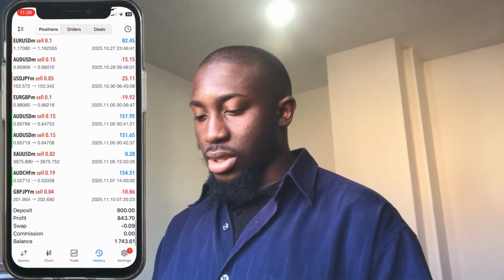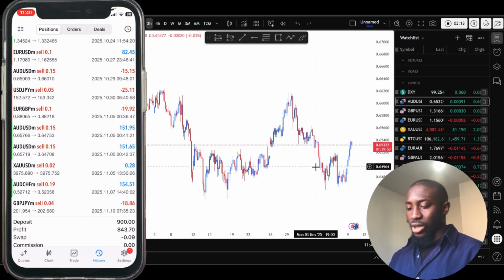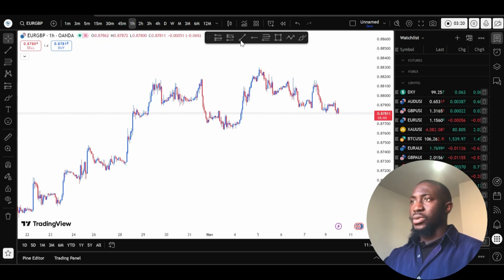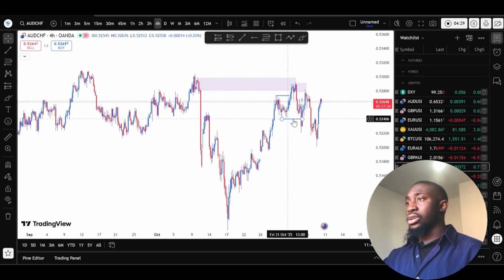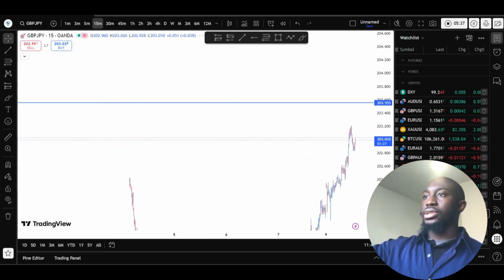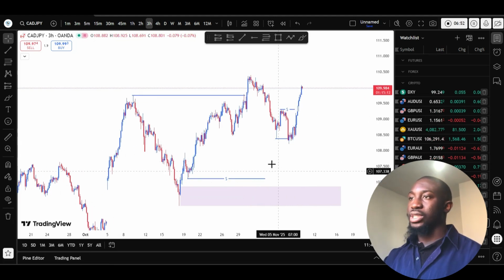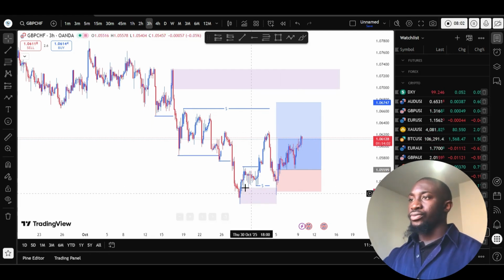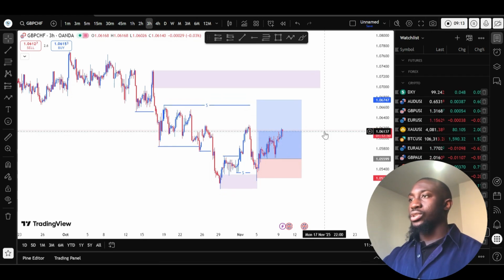TRADE RECAP📊🔥💯💰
💬 Once you’re signed up, message  snr.elder to help activate your bonus, explore account upgrades, or request additional features. All features and offers are subject to eligibility and terms.

🚀 The tools are here. The opportunity is real. The rest is up to you

Join telegram group channel for signals and Trading ideas